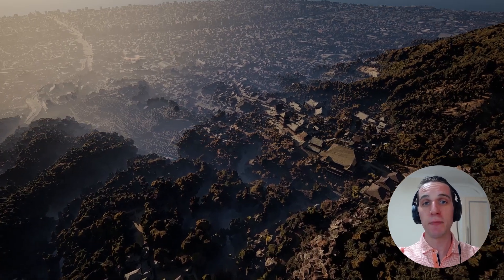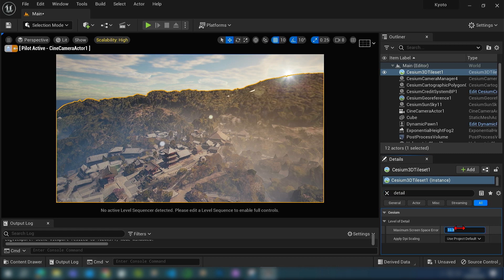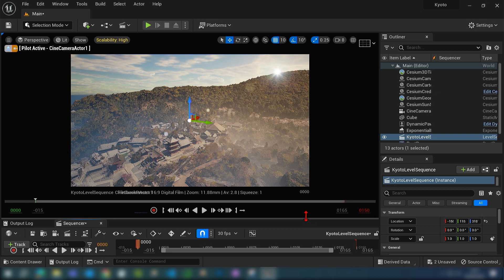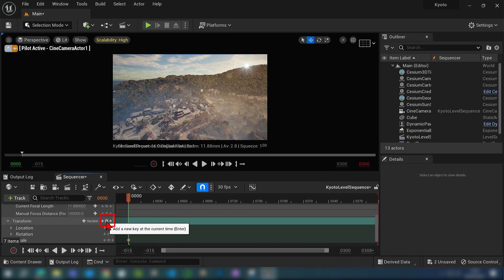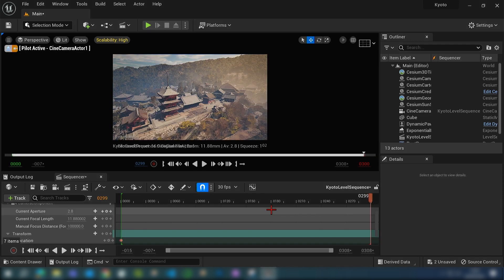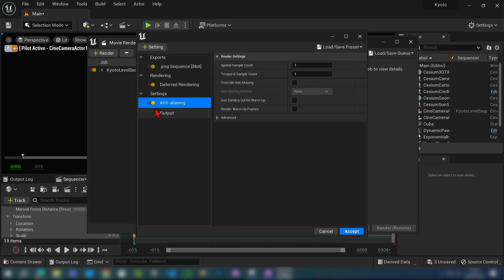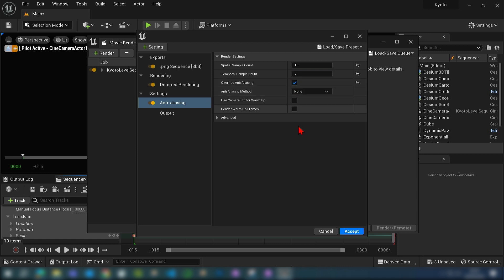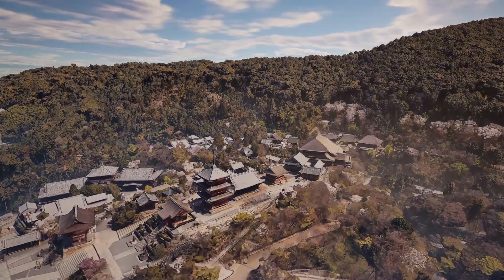Cinematic Animations with Google Earth and Unreal 5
Creating custom animations through any google maps scene is a great design capability.  I will be showing you how to take any part of the world and create an animation from it.  This video follows on from the previous two on google maps tile streaming and scene lighting so take a look at those first  if you would like to learn the entire process.

00:00 Intro
00:21 Increase Tile Details
01:23 Screenshot
01:45 Level Sequence
02:11 Add camera track
02:51 Keyframing positions
04:23 Movie render Queue
05:11 Anti-aliasing
06:26 Output
06:56 Outro